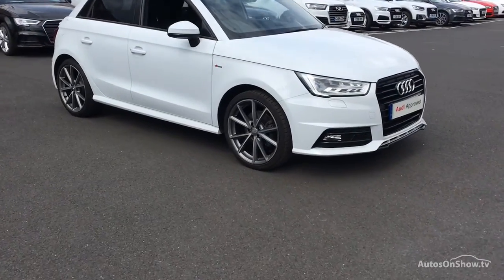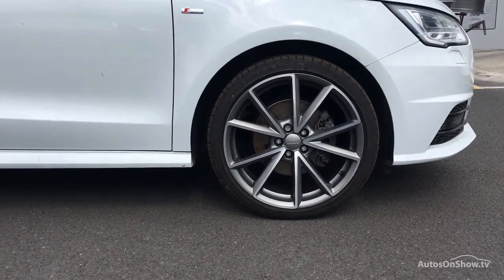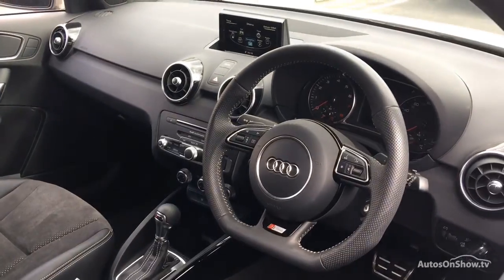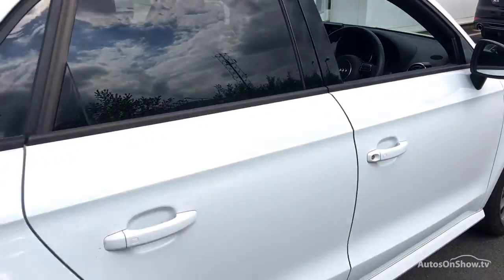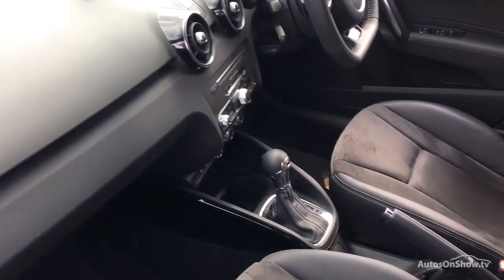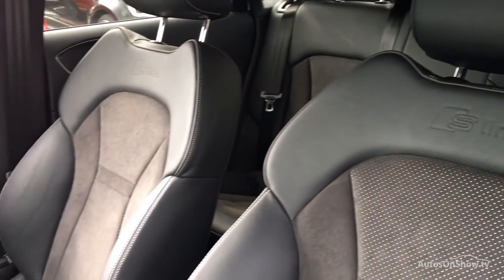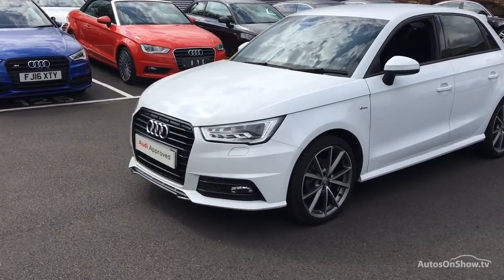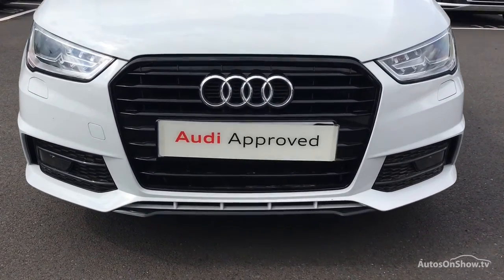DA67BZM AUDI A1 SPORTBACK TFSI S LINE BLACK EDITION WHITE 2017, Bradford Audi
2017 AUDI A1 SPORTBACK TFSI S LINE BLACK EDITION HATCHBACK PETROL, in WHITE